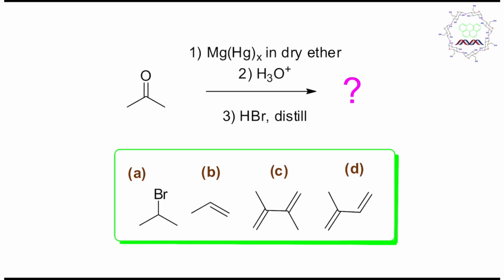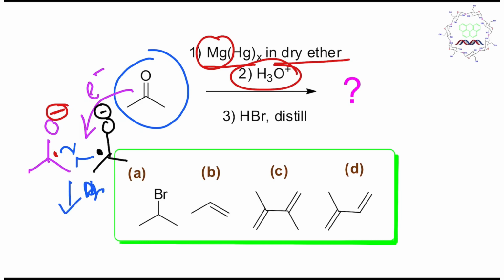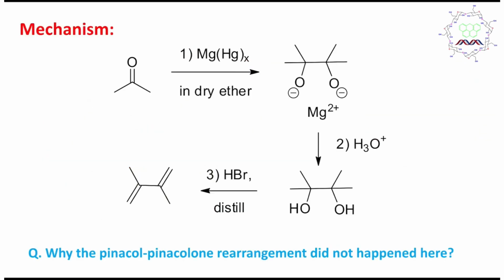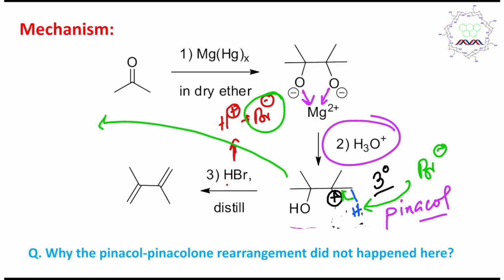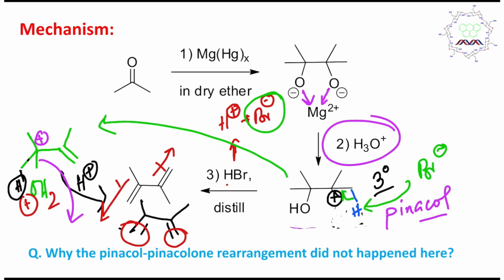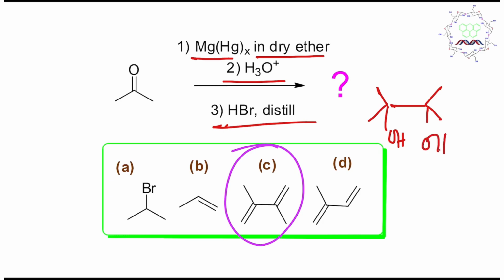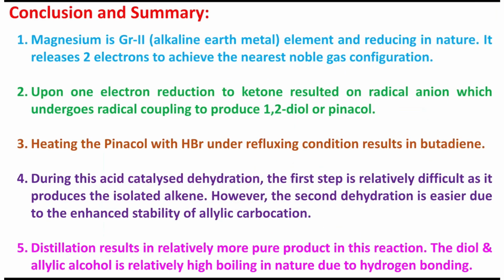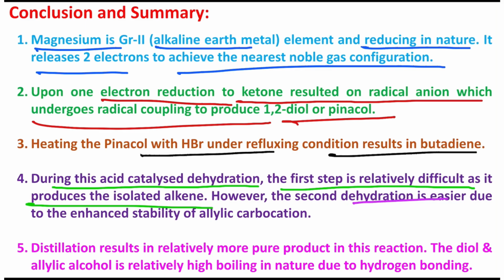MCQ-218: About reaction of Acetone by Dr. Tanmoy Biswas (Chemistry The Mystery of Molecules).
In this lecture, I have discussed a MCQ (218) about the about the reaction of Acetone in presence of  metallic magnesium. The first step is associated with one electron reduction of ketone to result in 1,2-diol or pinacol. Upon distillation of this glycol with HBr results in conjugated diene. I have explained the reaction mechanisms briefly. This video is a summary kinds of which will help you to understand the chemistry in shorter time.

For "Diels–Alder reaction: Basic idea, importance & Examples with electron-donating & withdrawing groups." please click on the link "

For"3 types of Diene and reason for their difference by Dr. Tanmoy Biswas." please click on the link "

For "MCQ-218: About reaction of Acetone by Dr. Tanmoy Biswas (Chemistry The Mystery of Molecules)." please click on the link "